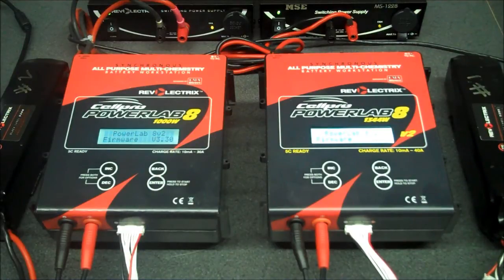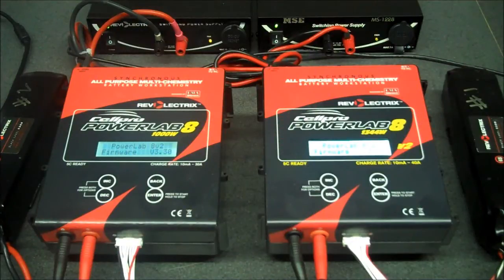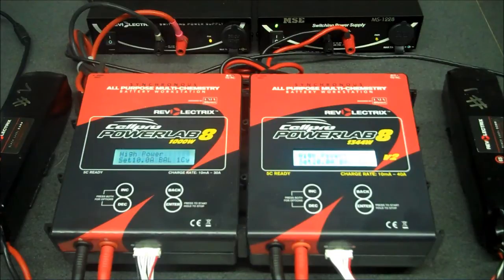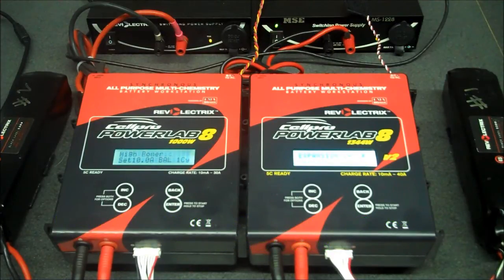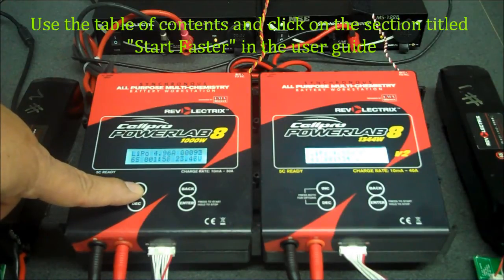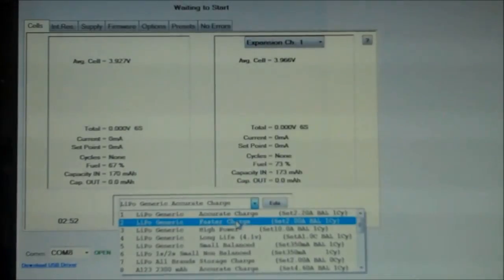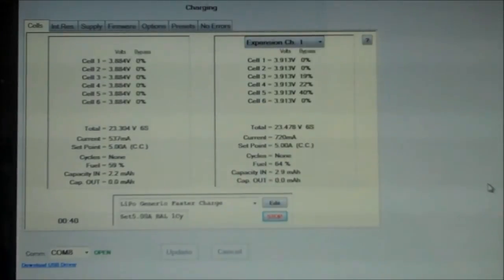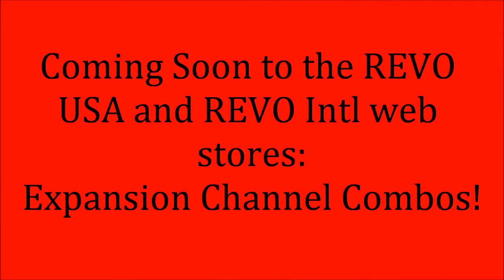PL8/PL6 Expansion Channel Video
Demo setting up expansion channels